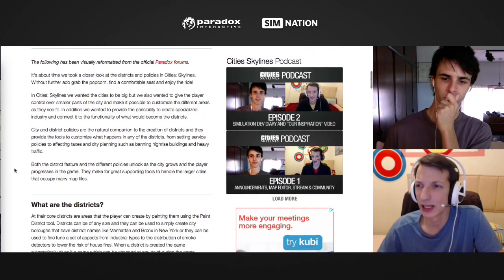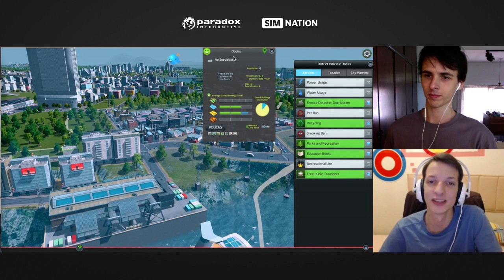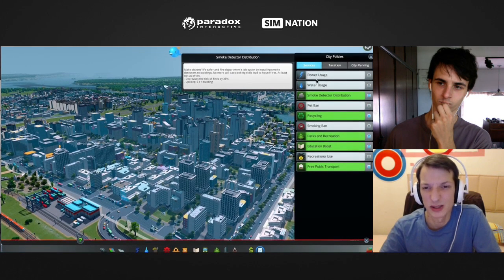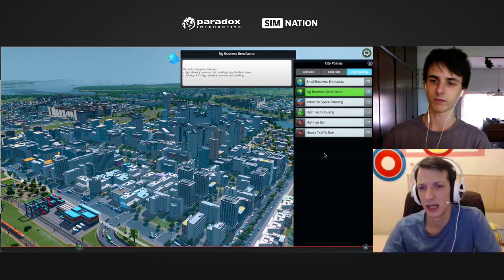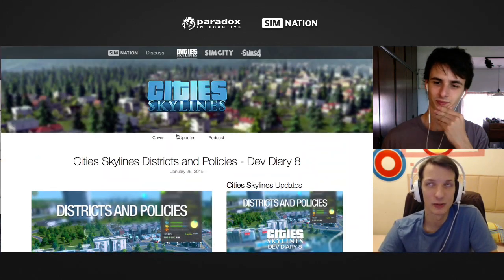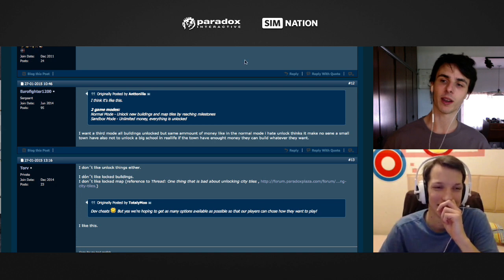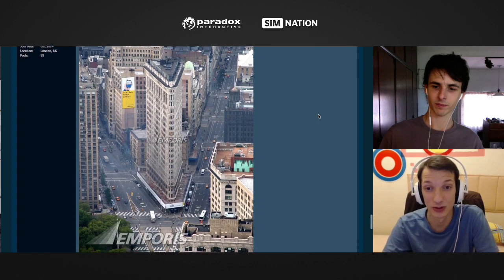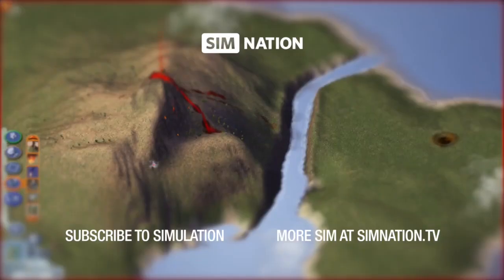Cities Skylines Podcast ep 3 - Districts and Policies & Community Topics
This week on the Cities Skylines Podcast, we cover the latest Dev Diary, Districts and Policies, together with a quick look at what is going on at the forums.
Opinions are ours and do not represent Paradox's in any way.

Content breakdown:
1:00 — Districts and Policies dev diary
15:20 — Launch date talk
18:10 — Community topics

- Related Links -

Follow @SimNationTV on Twitter for simulation awesomeness!